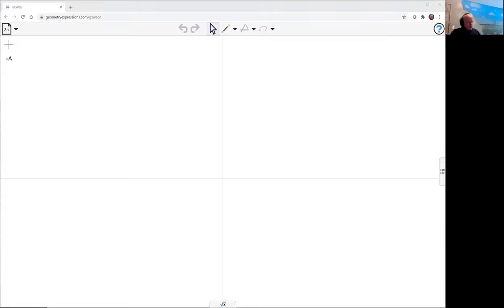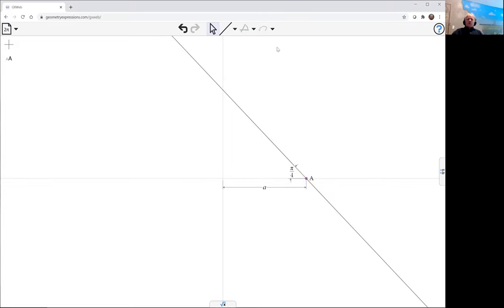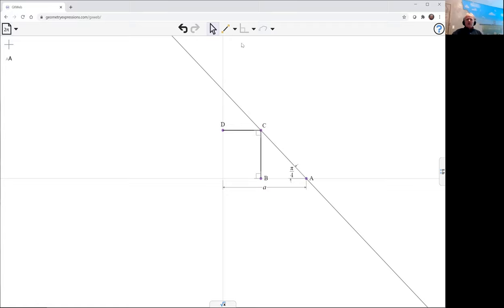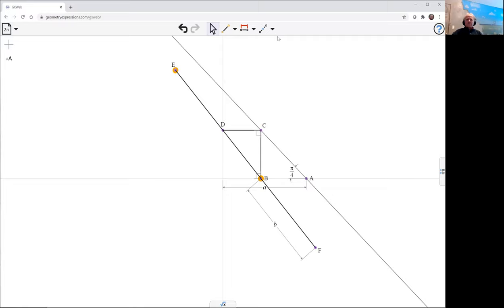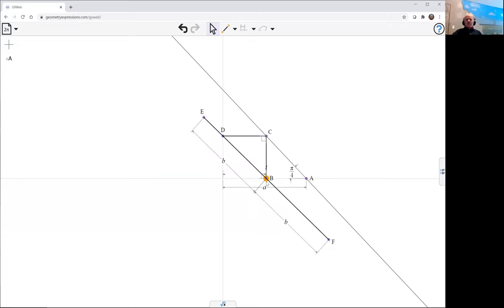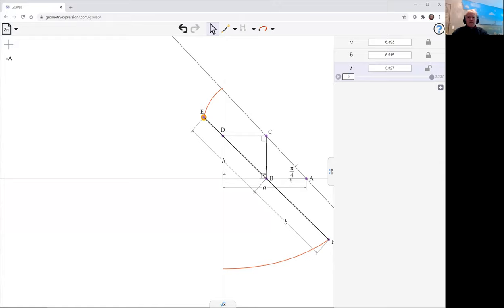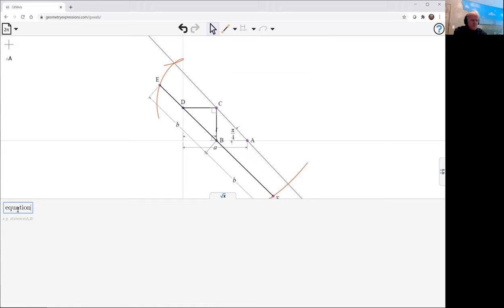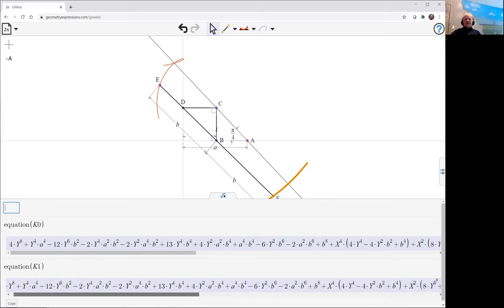Durer's Shell Curve with GXWeb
We model a mechanism which traces Durer's Conchoid, studied by teh artist Albrecht Durer.